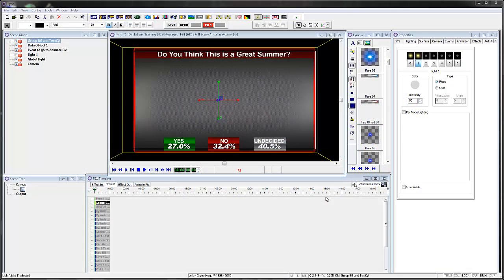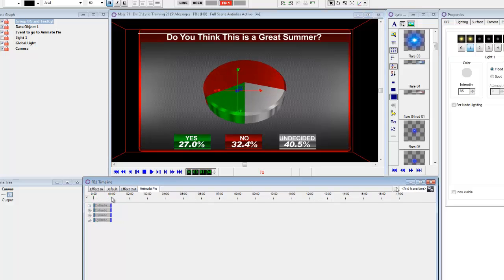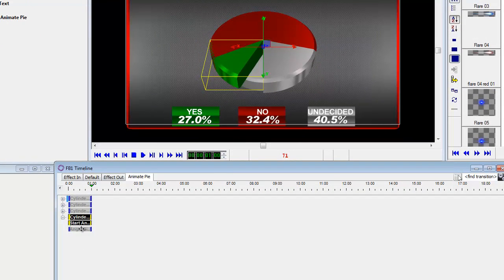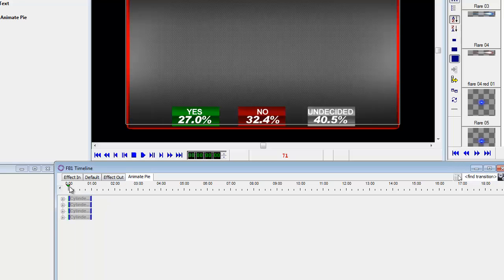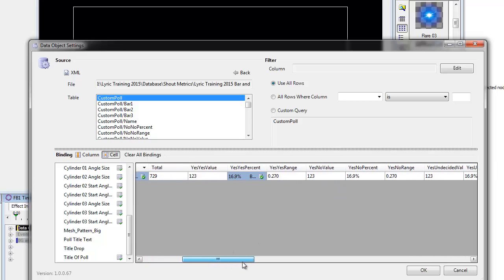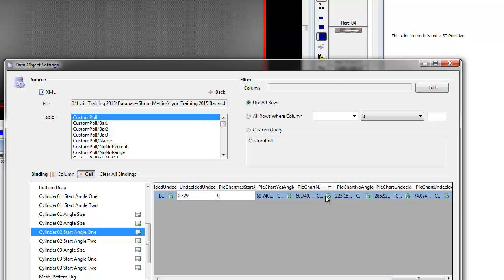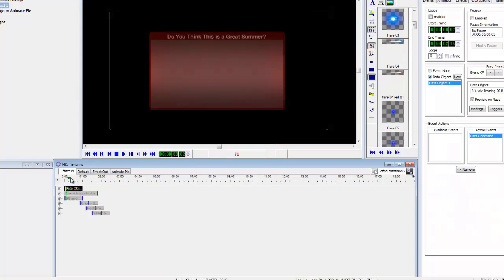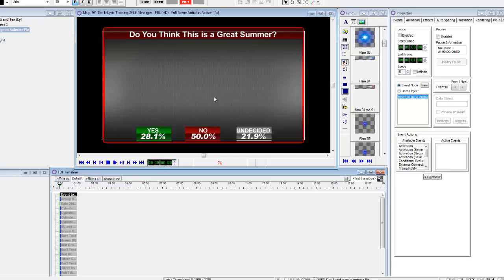LyricX and SHOUT - Tutorial (2015) - SHOUT Metrics Connecting to Pie Charts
In this tutorial, you will learn how to build a pie chart using SHOUT metrics!